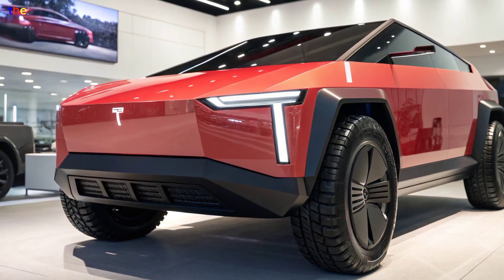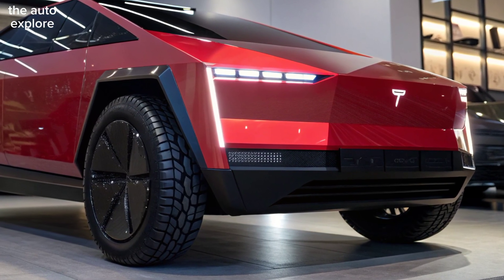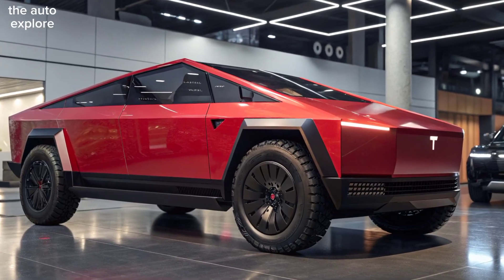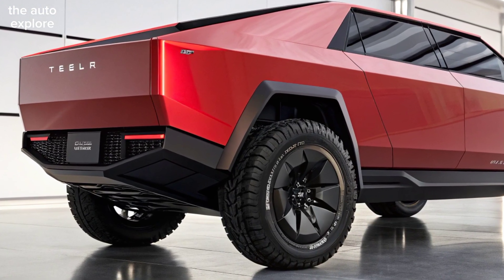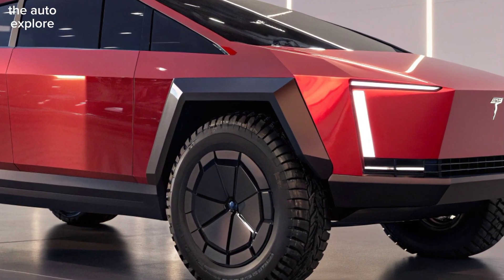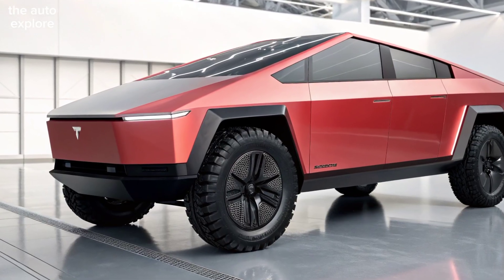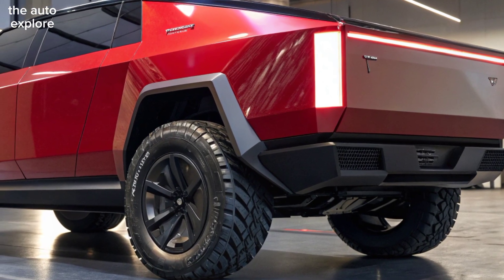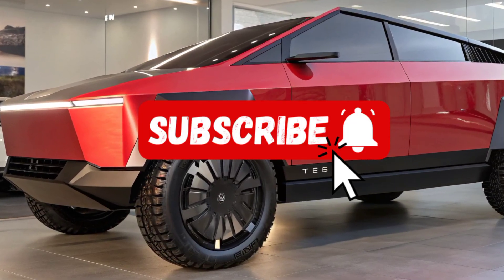2026 Tesla Cybertruck – Next-Level Electric Pickup with Futuristic Upgrades!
2026 Tesla Cybertruck – Next-Level Electric Pickup with Futuristic Upgrades!

The 2026 Tesla Cybertruck pushes the boundaries of electric pickups with upgraded performance, cutting-edge technology, and a bold futuristic design. From improved battery range to advanced autopilot features, this latest model redefines what a truck can be.

In this video, we’ll cover:

New 2026 Cybertruck design updates

Enhanced electric motor & performance specs

Longer range & faster charging

Smart tech, autopilot, and interior features

Why it’s the future of electric trucks

🚀 If you’re a fan of Tesla, EVs, and futuristic vehicles, this is a must-watch!

✅ Covered Titles:

2026 Tesla Cybertruck Full Review

All-New Tesla Cybertruck Upgrades & Features

Next-Gen Electric Pickup | 2026 Cybertruck Explained

Is the 2026 Tesla Cybertruck Worth It?

Tesla Cybertruck 2026 – Range, Power, and Price